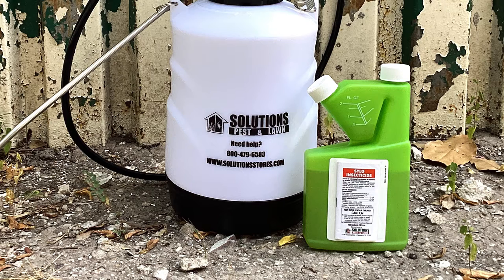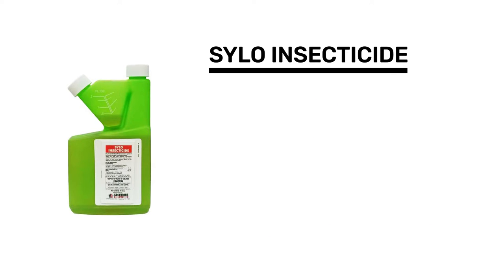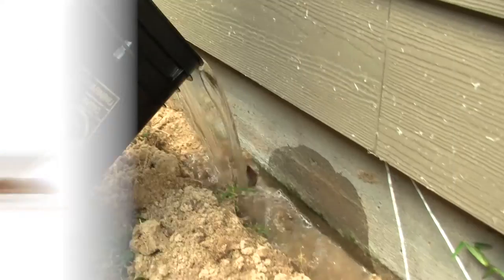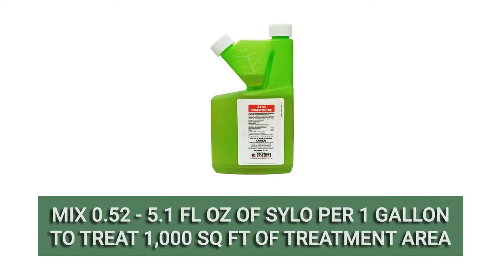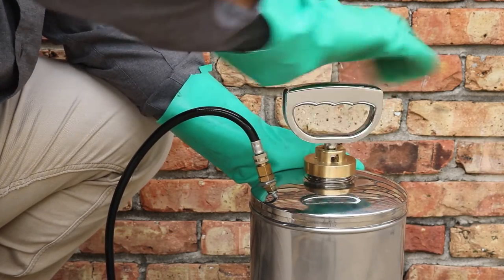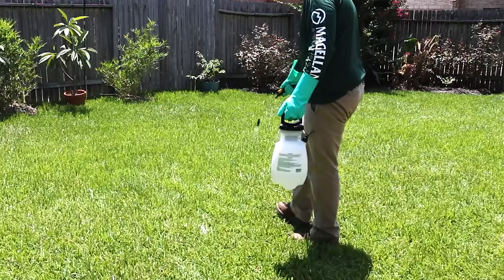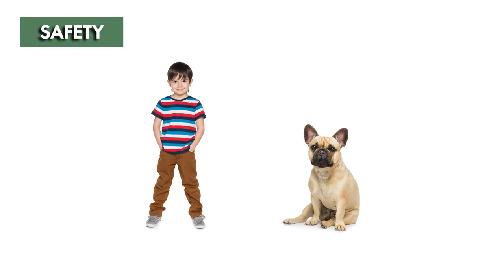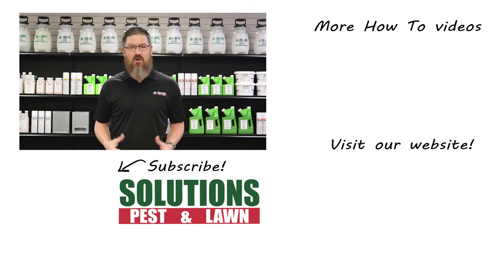How to Use Sylo Insecticide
In this video, we will review what Sylo Insecticide is and tell you how to apply it to prevent pest invasions or treat ongoing infestations.

Introduction 0:00
Tools Needed: 0:40
How to Use: 0:56
Where to Use: 2:30
When to Use: 2:47
Safety: 2:58

Sylo Insecticide is a 25.4% cypermethrin emulsifiable concentrate insecticide that works when used as a barrier application or to treat active pest infestations. This product is a synthetic pyrethroid that works by interfering with the insect’s nervous system. Sylo controls many different species of insects, but we typically recommend it to control fleas, roaches, spiders, and wasps.

To use Sylo Insecticide, you’ll need to mix the product with water before application. For most residential applications, we recommend you apply the solution with a handheld pump sprayer, but you may also use a hose-end sprayer, a backpack sprayer, or a spray rig, depending on the size of the treatment area.

According to the label, you can mix 0.52 to 5.1 fluid ounces of product into 1 gallon of water to apply evenly over 1,000 square feet of treatment area. The exact amount you’ll use will depend on the pest you’re treating and the severity of the infestation.

Once your solution is mixed, you can apply it as a broadcast spray, as a barrier spray, and in cracks & crevices. Outdoors, you can apply this product over lawns, ground cover, shrubs, flowers, non-bearing fruit & nut trees, building siding, and any cracks or crevices that lead into the structure. For broadcast spraying, surface spraying, or barrier spraying, use a fan nozzle spray setting to get uniform coverage. For crack-and-crevice spraying, use a pin-stream nozzle setting for precision application.